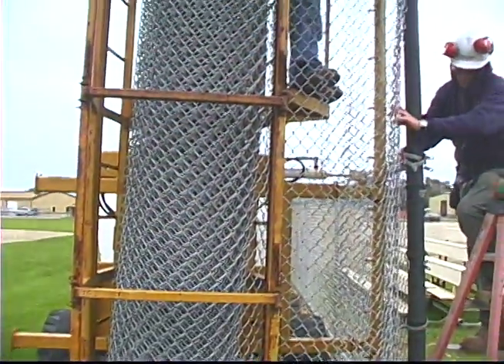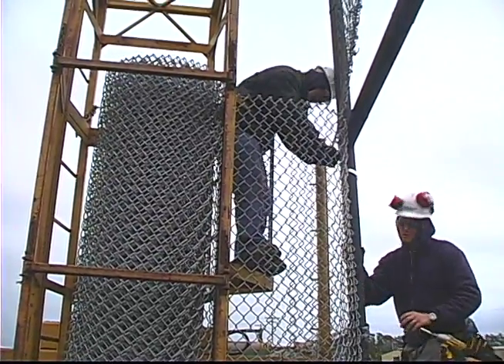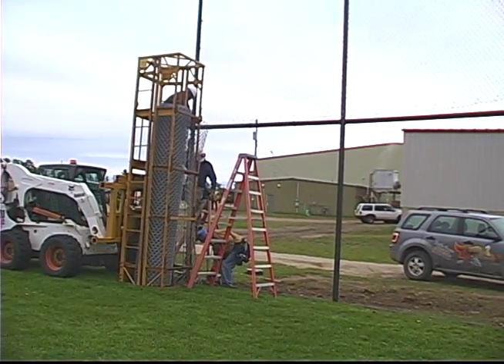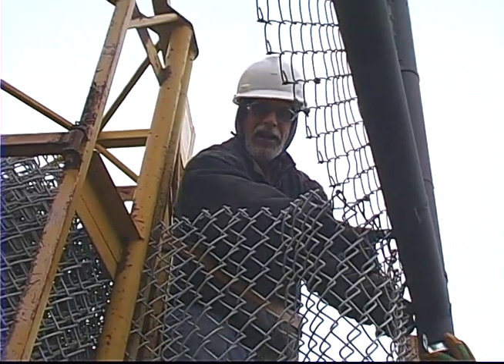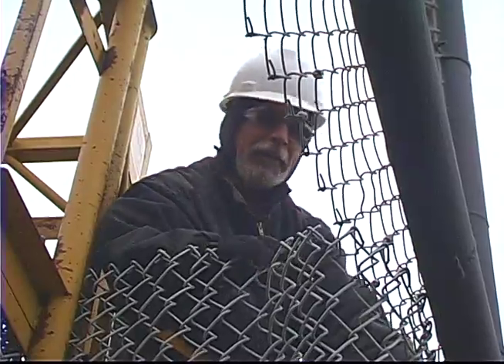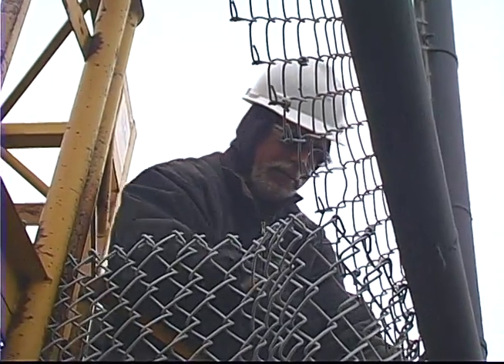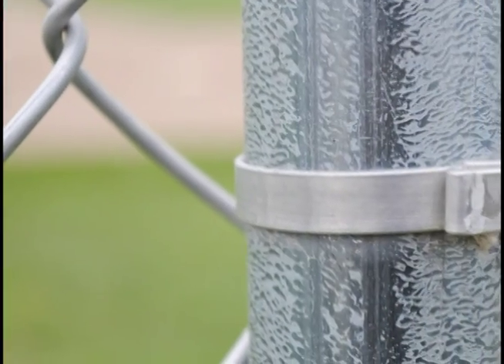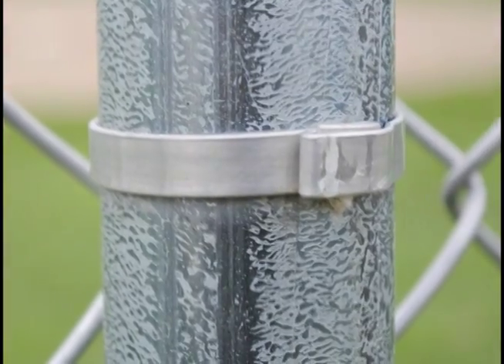Using an Installink to upgrade a backstop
A fence crew responsible for replacing the lower portion of a ball field backstop used an Installink fence dispenser to overcome installation problems.